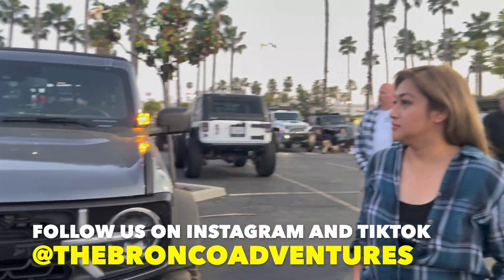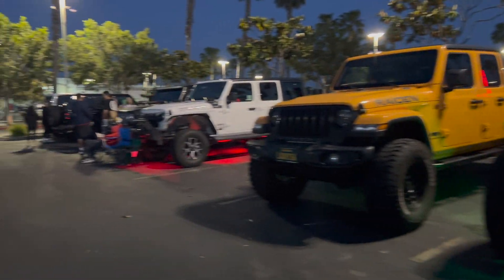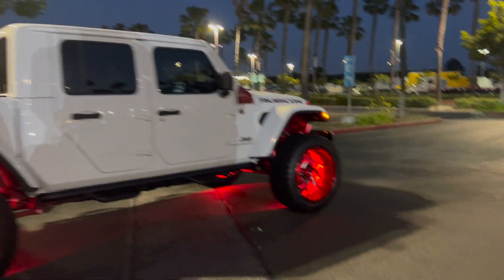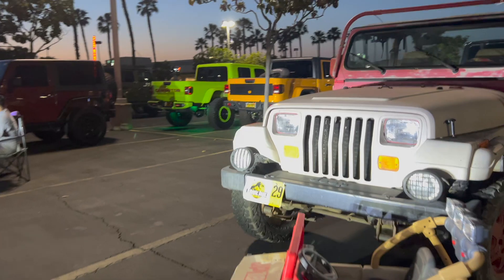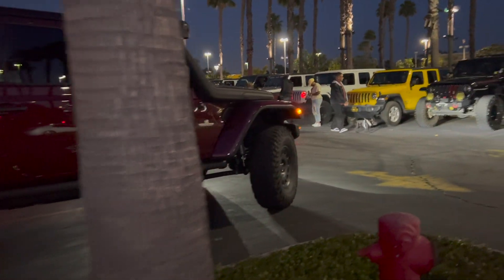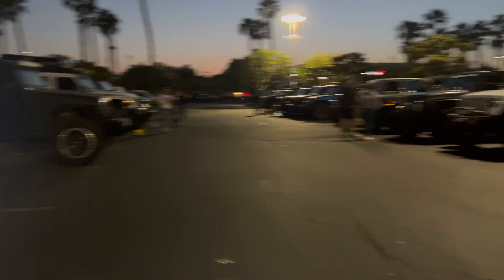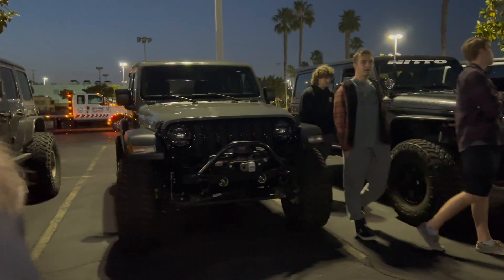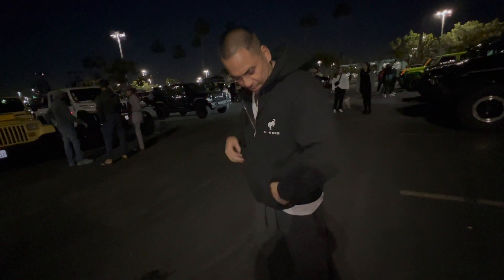BRONCO IN A JEEP MEETUP PART 2 | THE BRONCO ADVENTURES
2021 FORD BRONCO